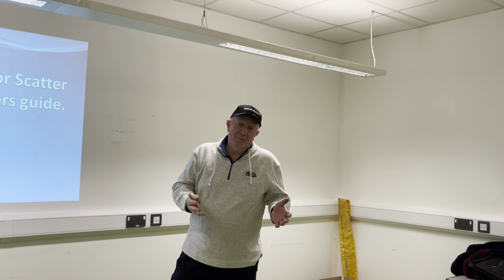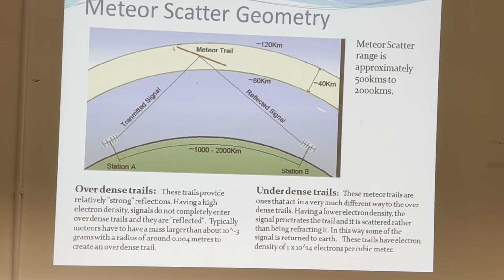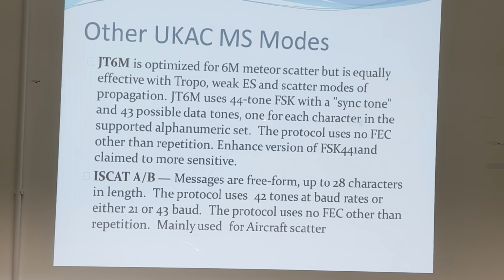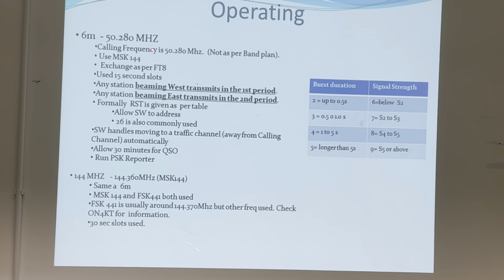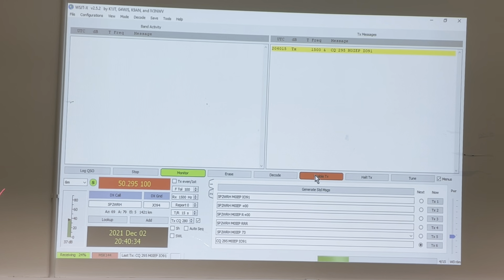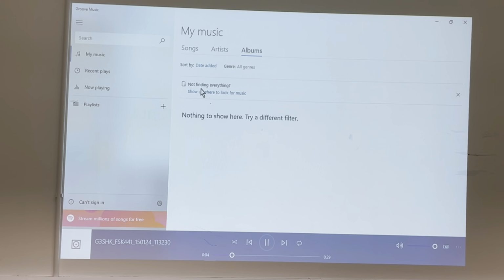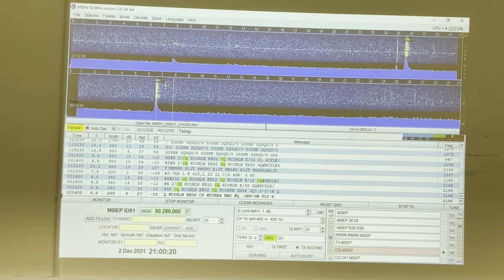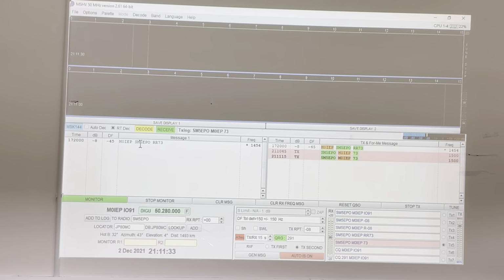Getting Started in Meteor Scatter - M0IEP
A  brief introduction in how to get up and running on Meteor scatter with a focus on the 6m band.